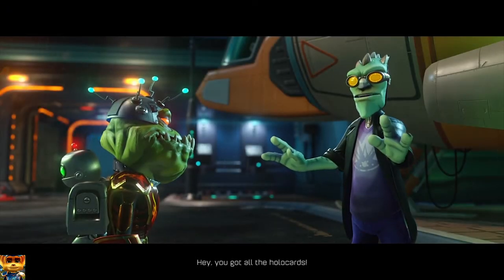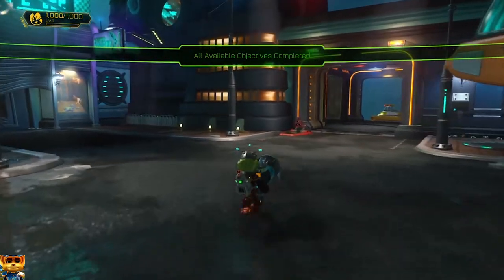Ratchet and Clank | SPEEDRUN! Killing Dr. Nefarious in 45 SECONDS!!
So completed Ratchet and Clank. Managed to collect all bolts and Ryno cards. picked up the beast that is "The Ryno VI" it absolutely ripped Dr. Nefarious A new A**hole

MUSIC;

INTRO;

ALL GAMEPLAY RECORDED VIA MY PS4